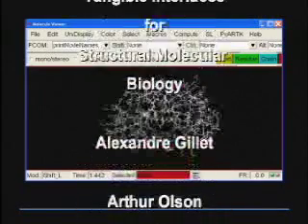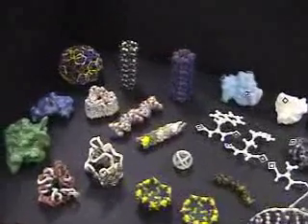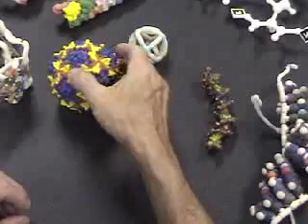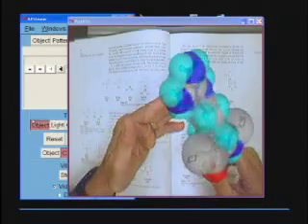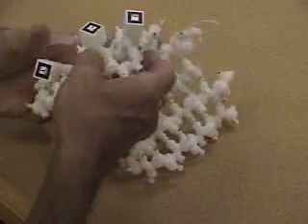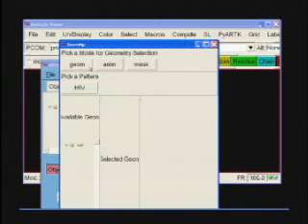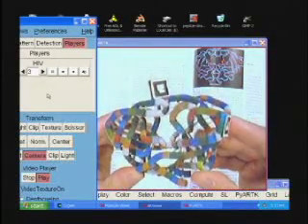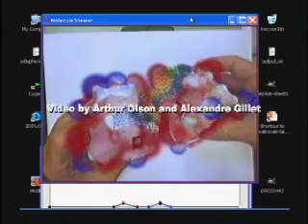Tangible Interfaces for Molecular Biology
This 2005 video gives an overview of the Tangible Interfaces for Molecular Biology Project being developed in the Olson Laboratory at The Scripps Research Institute